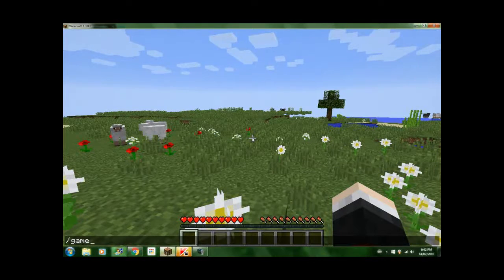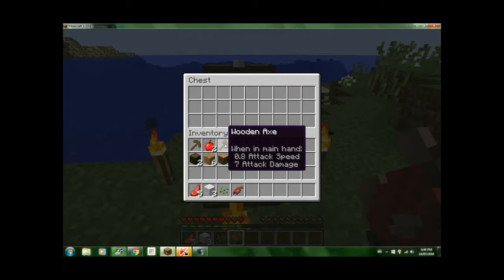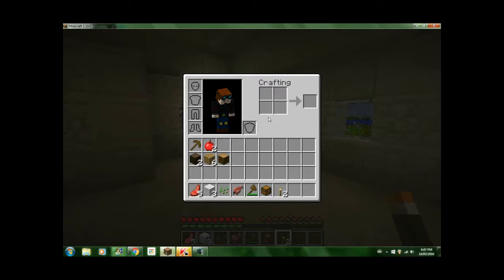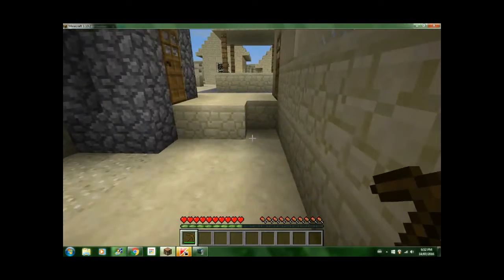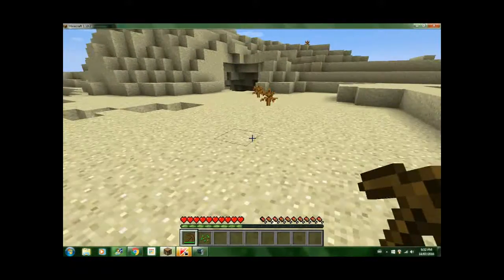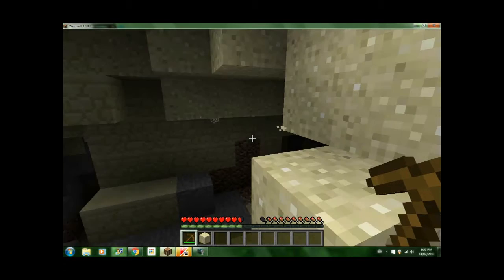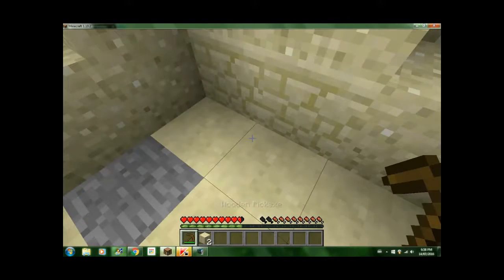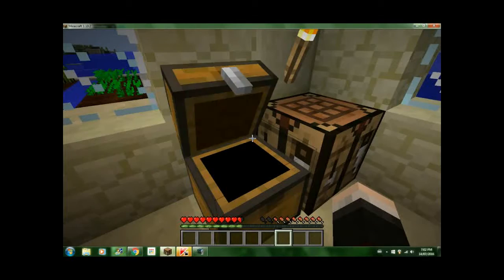finding a village |minecraft survival series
today I will be playing minecraft and making a whole series about it. it is vanilla minecraft but with a keep inventory cheat I hope you'll enjoy this minecraft series.